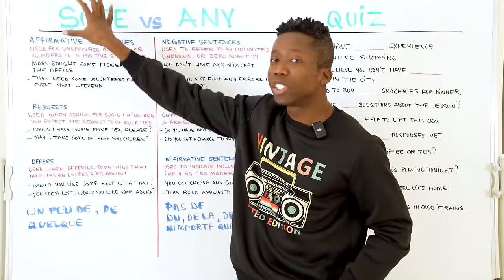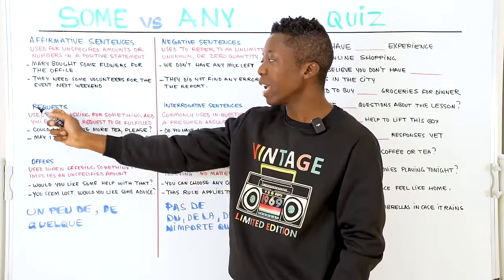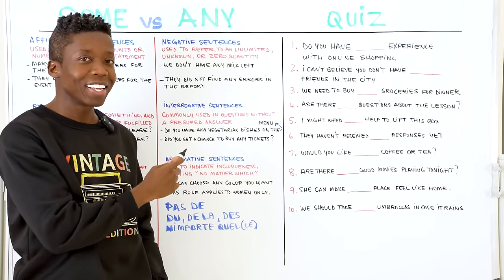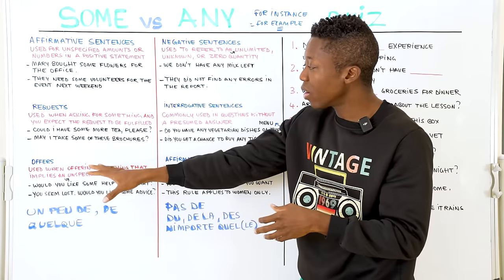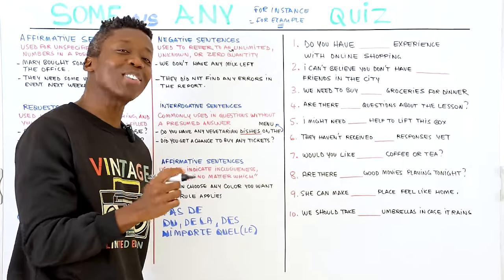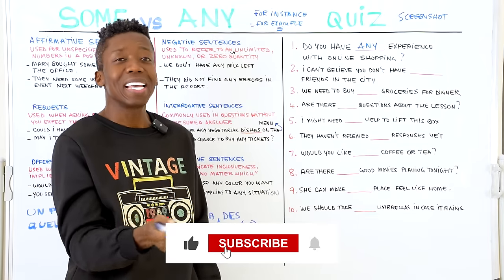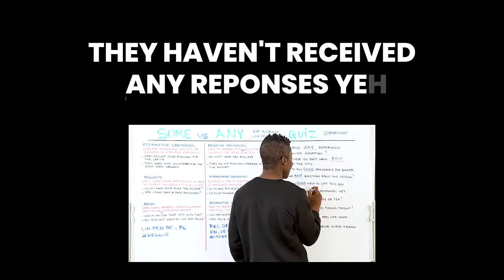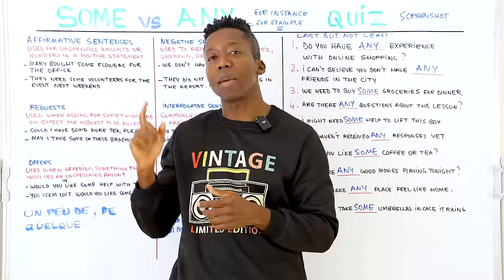Différence Entre: Some et Any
Démystifions l'utilisation de "SOME" et "ANY" en anglais avec ma vidéo "Différence entre : SOME et ANY en Anglais".

Cette ressource est conçue pour aider les francophones à comprendre quand et comment utiliser ces deux mots, qui jouent un rôle crucial dans la formation de phrases en anglais, surtout lorsqu'il s'agit de parler de quantités indéfinies.

🔵 Ce que vous apprendrez :

- La signification de "SOME" et "ANY" et leurs utilisations générales.
- Les différences contextuelles entre "SOME" et "ANY".
- Des exemples concrets pour illustrer l'usage approprié de ces mots dans divers contextes.
- Des conseils pratiques pour choisir entre "SOME" et "ANY" en fonction de la situation.
- Des exercices interactifs pour pratiquer et renforcer votre compréhension de ces termes.
- Un quiz pour tester vos connaissances et votre progression.

Cette vidéo est idéale pour ceux qui cherchent à améliorer leur précision en anglais et à comprendre les subtilités de son utilisation.

💡 L'importance de cette vidéo :

- Savoir quand utiliser "SOME" et "ANY" est essentiel pour exprimer correctement des quantités indéfinies en anglais.
- Ces mots sont fréquemment utilisés dans la vie quotidienne et professionnelle, rendant leur maîtrise importante pour une communication efficace.

Si vous trouvez cette vidéo utile, n'hésitez pas à la liker et à la partager avec d'autres apprenants francophones.

🔵 Chapitres

00:00 - Introduction
00:48 - Some : Case Of Affirmative Sentences
02:02 - Some : Case Of Requests
03:30 - Some : Case Of Offers
06:21 - Any : Case Of Negative Sentences
08:38 - Any : Case Of Interrogative  Sentences
03:30 - Any : Case Of Affirmative Sentences
12:53 - Quiz And Answers

🔗 Liens utiles:

Si vous voulez augmenter votre valeur sur le marché de l’emploi à travers l’apprentissage de l’anglais, remplissez ce petit formulaire 👉🏼

Mon Livre de 1000 pages sur les erreurs que les francophones commettent en anglais: 👉🏼

Maîtrisez la différence entre "SOME" et "ANY" pour améliorer votre aisance en anglais, tant à l'écrit qu'à l'oral.

Je vous remercie de votre engagement dans l'apprentissage de l'anglais et espère que cette vidéo vous fournira les clés pour utiliser "SOME" et "ANY" avec confiance et précision.